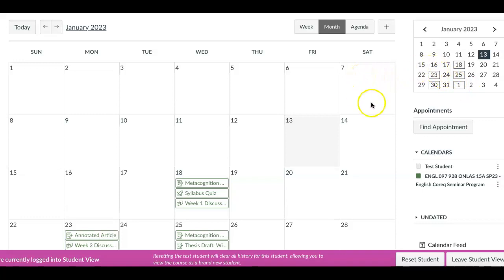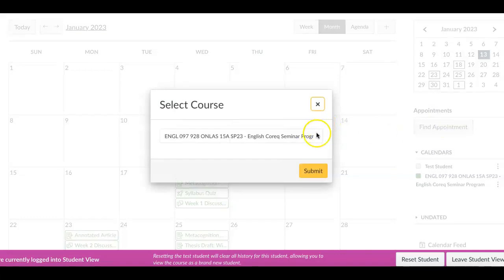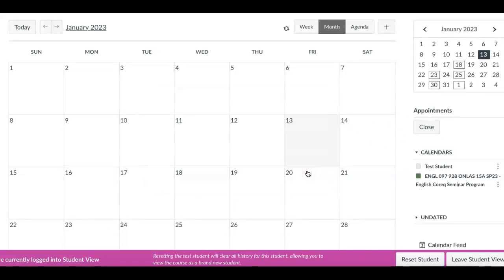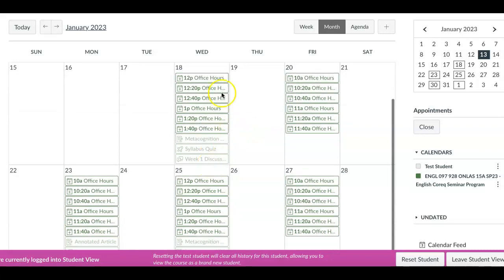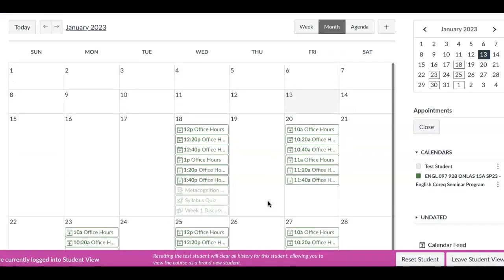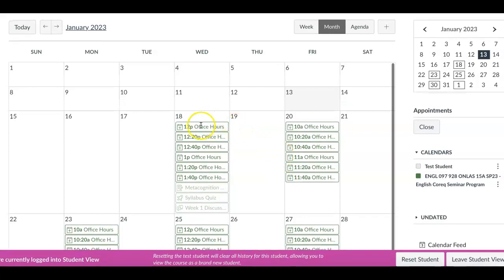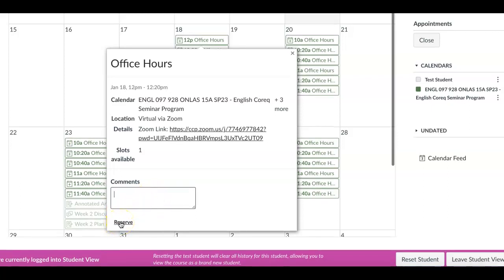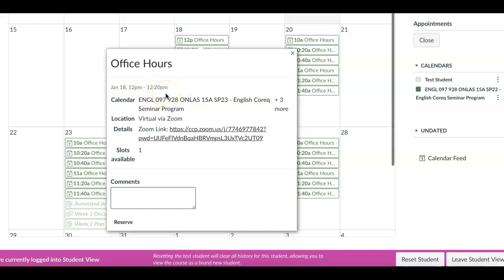How to Make an Appointment on Canvas